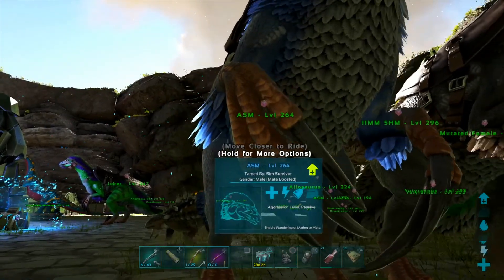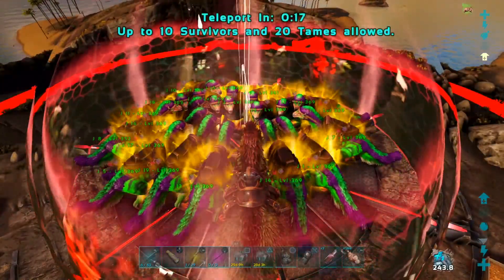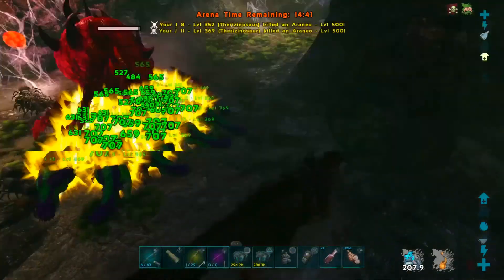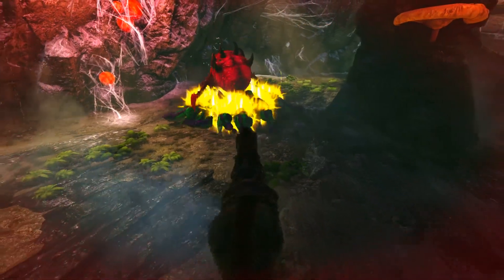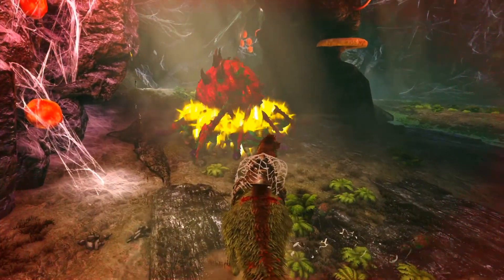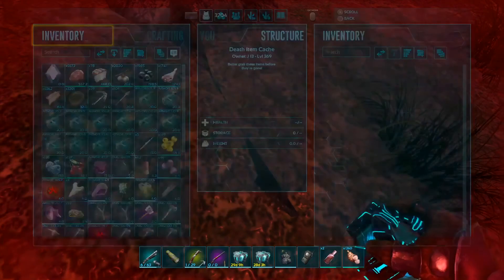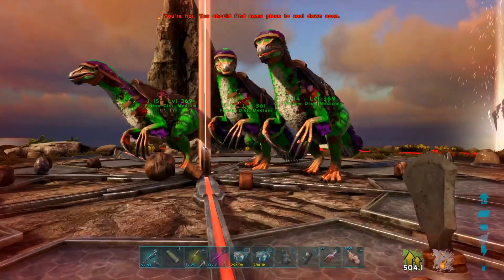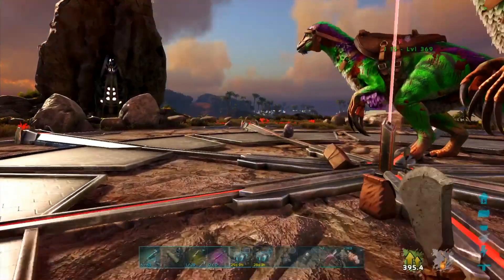Turning Alpha BroodMother into a Dermis!! Ark Survival Evolved Completion E15 ( Island )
Welcome back to the Simulation! Today in Ark Survival Evolved we will be showing off the Theri's I have been working on off cam then Fighting Alpha BroodMother! Hope you guys enjoy the show! :)